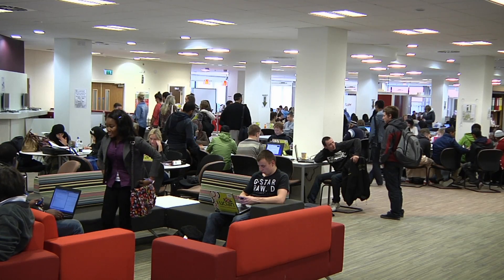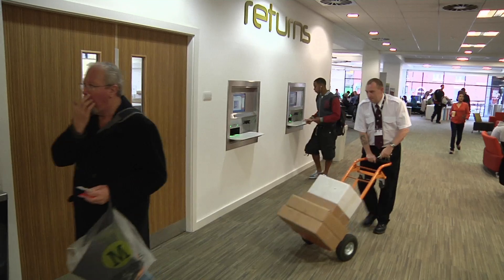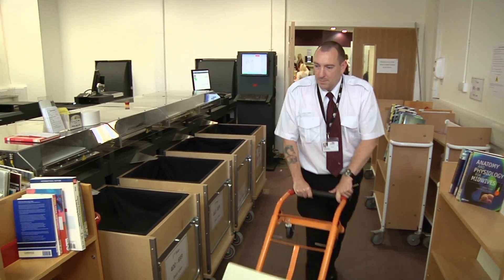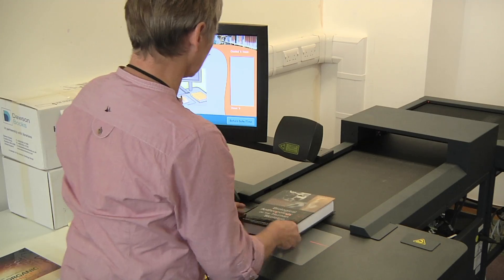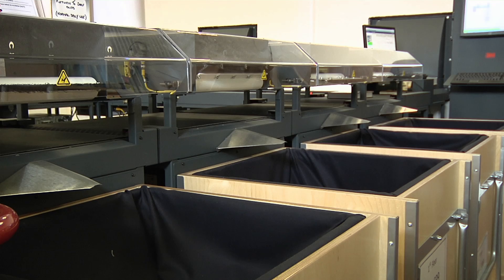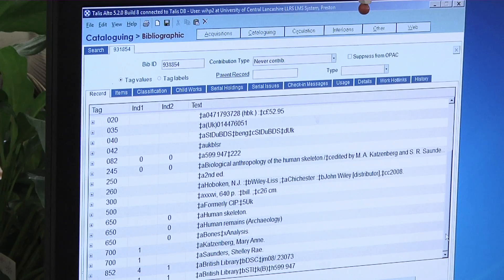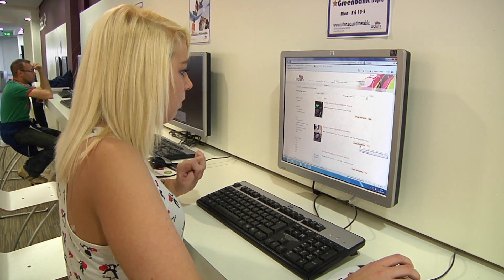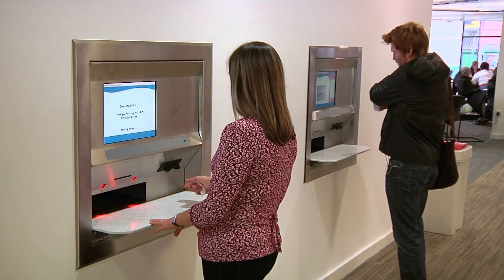UCLan wins RFID Innovation of the year award 2011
UCLan wins BIC/CILIP "RFID Innovation of the year award 2011"

As part of its business efficiency drive, UCLan conceived an idea to use the 3M FX book sortation unit to receipt newly acquired books. A process that used to take between one and two weeks to make new book stock available to students now takes between one and two hours. The project has produced several successful outcomes: it has enhanced the student experience of the library by making the books available much quicker; it has increased the universities return on investment on the 3M book sorter; it has streamlined the internal business processes and automated a labour intensive activity and finally has improved relationships with suppliers because invoices are now paid more quickly.

The BIC/CILIP award is the icing on the cake for the library service.